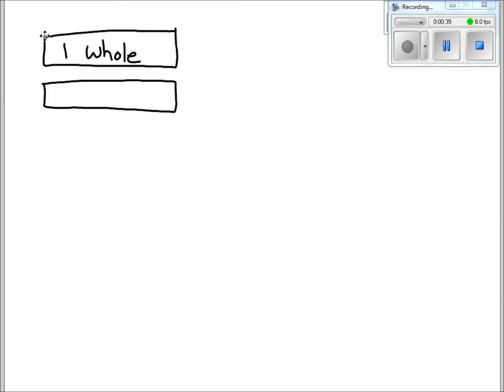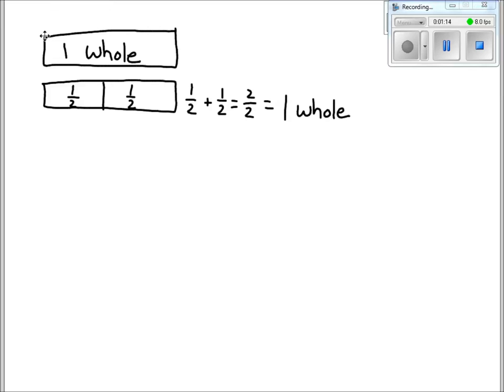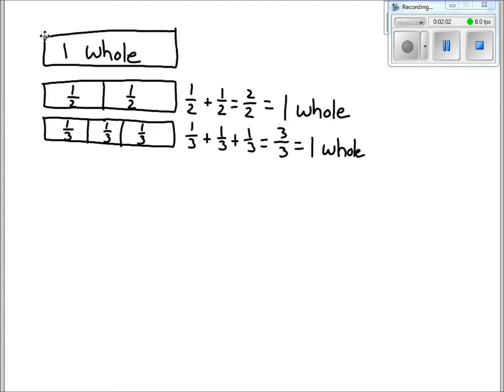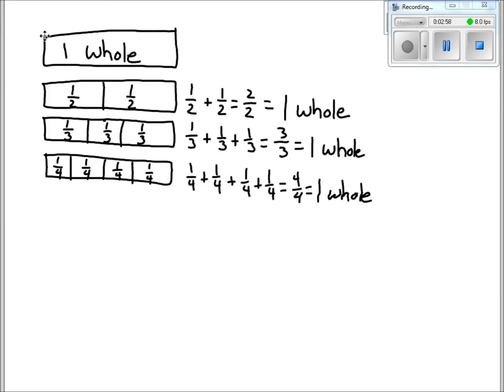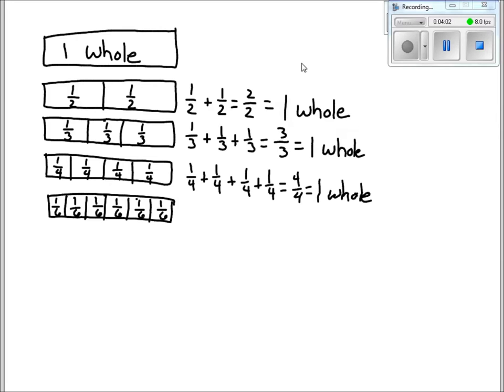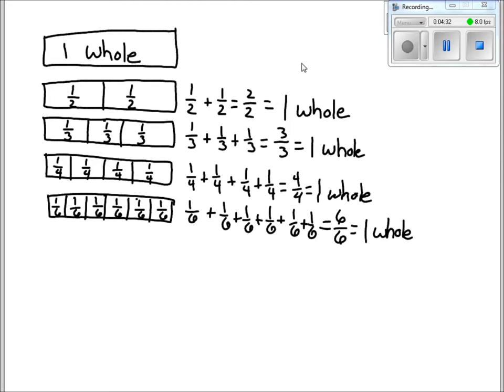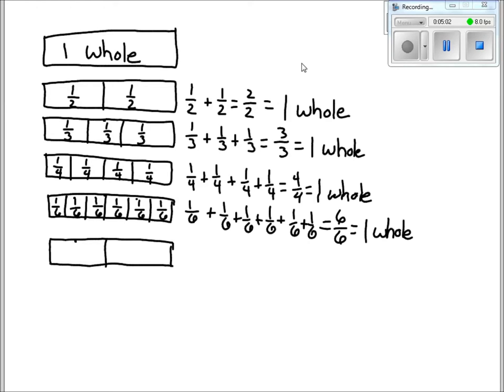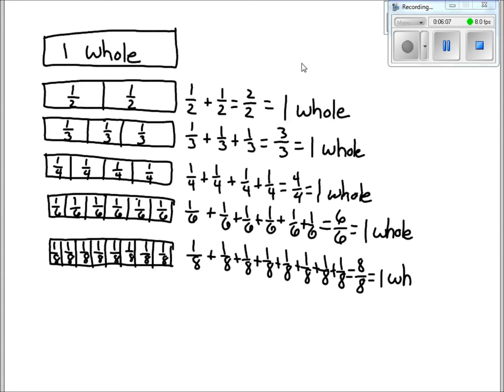Mr. Gorski and Ms. Brayley explain fraction bars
Modeling fractions is an important skill in third grade. Plank North teachers Mr. Gorski and Ms. Brayley explain it in this short video.